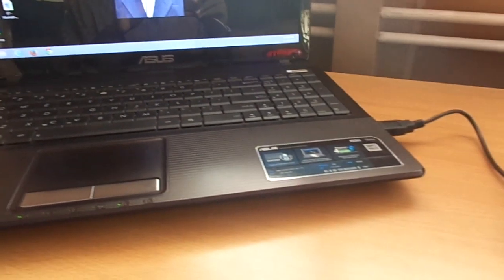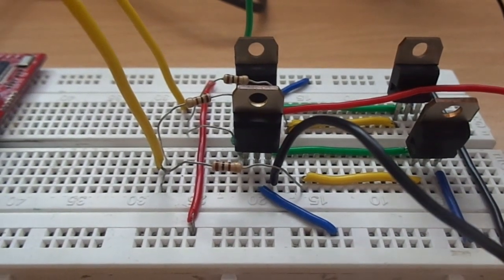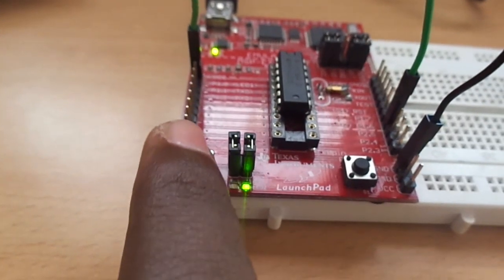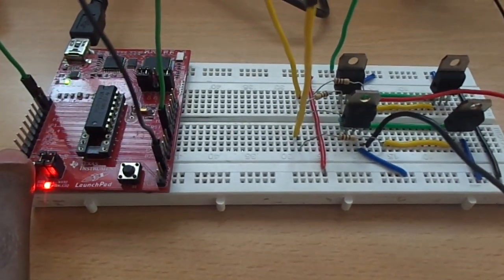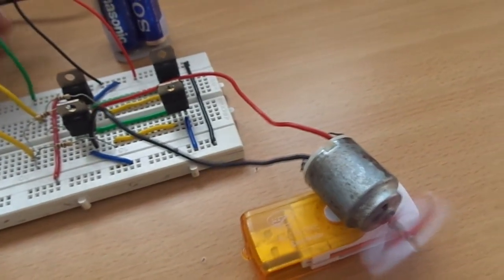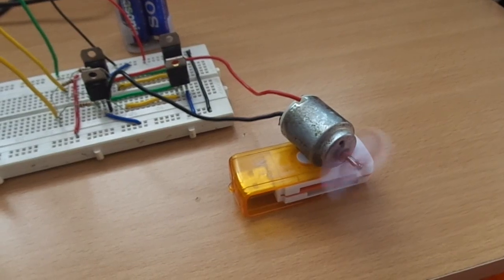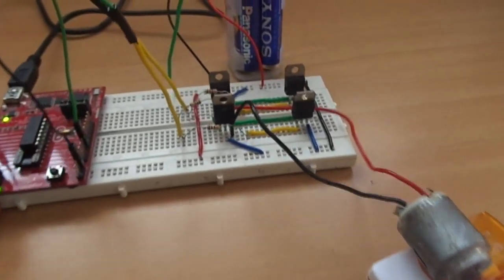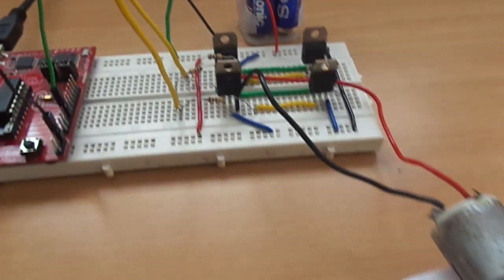BUILD YOUR OWN H BRIDGE CIRCUIT USING NPN TRANSISTORS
You can get the code and additional information about the project